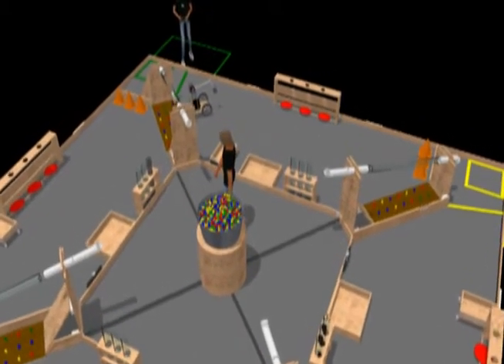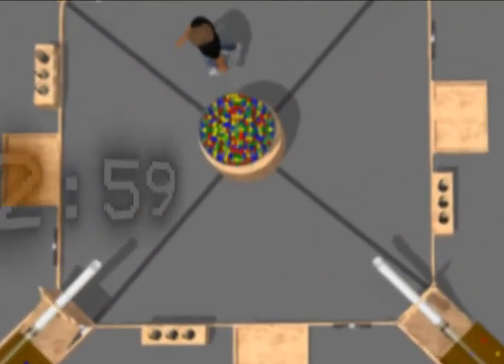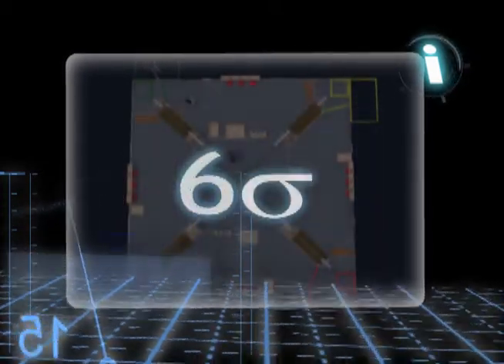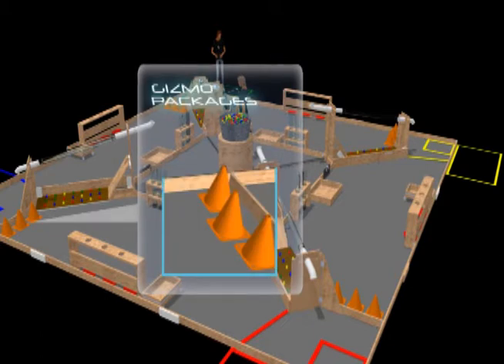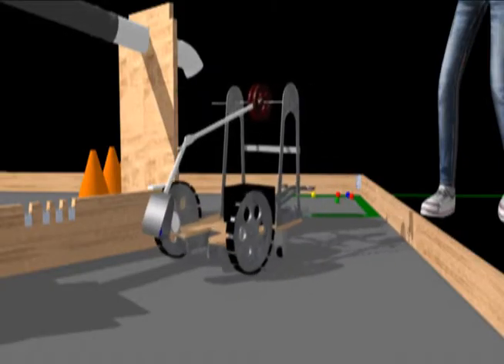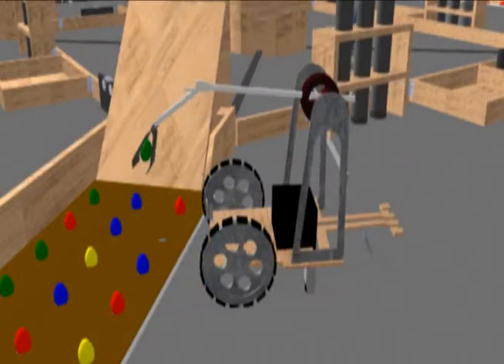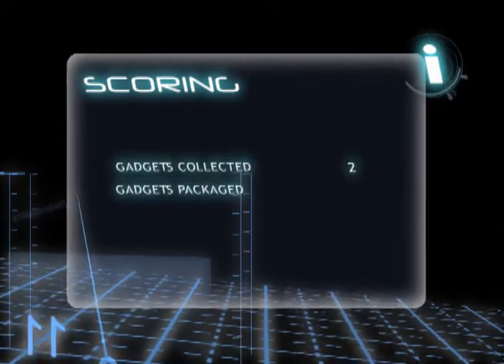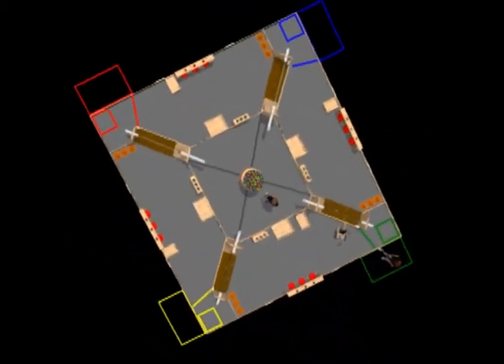Total Recall = BEST 2010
This video belongs entirely to the BEST Robotics Corporation.

Total Recall is the name of the game this year, and this video gives a basic description of what looks to be a rather complicated game.

EDIT: Video back up again, as it is no longer a secret to anyone.